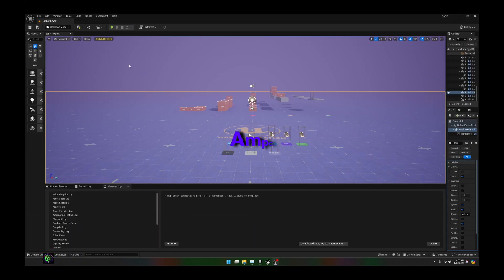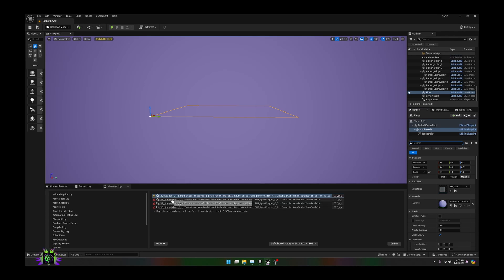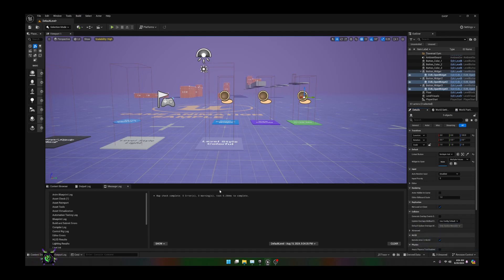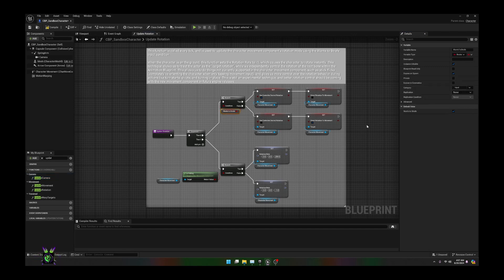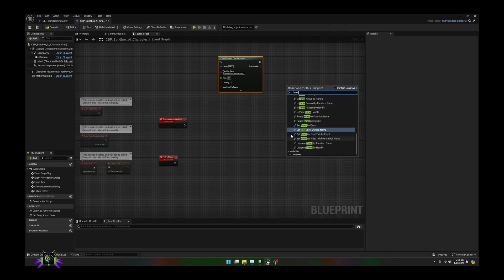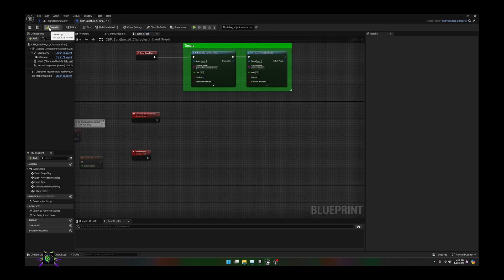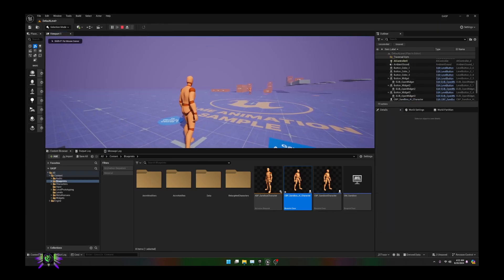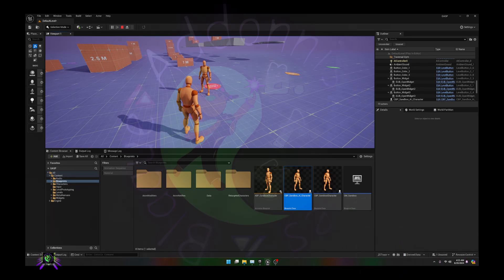NEW!! AI That Follows The Player And Traverses Automatically In GASP Unreel Engine 5.4 Tutorial!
First, we will clean up errors in the GASP project and then create an AI that can follow the player and traverse blocks automatically! Thank you to all the new subs. You all keep me motivated! Let's Go!